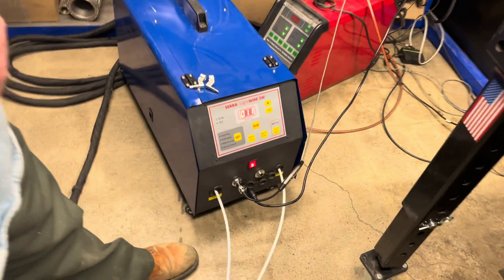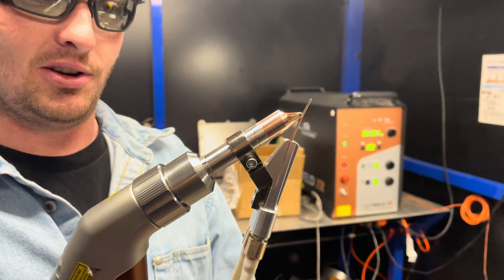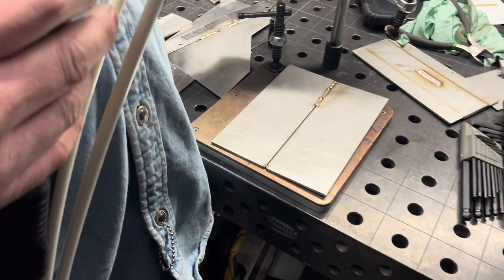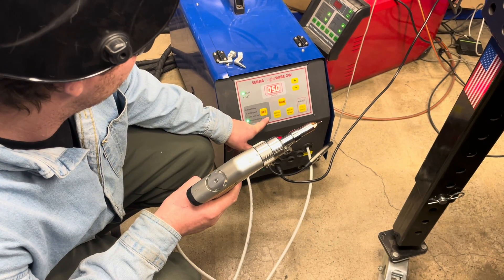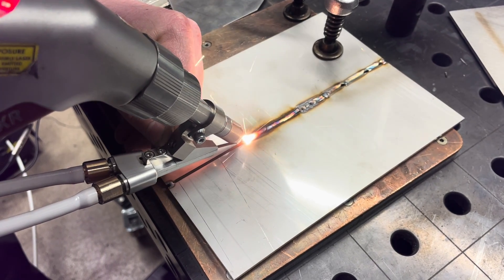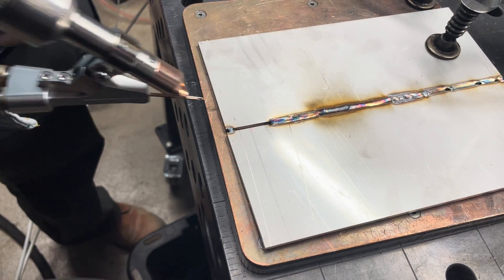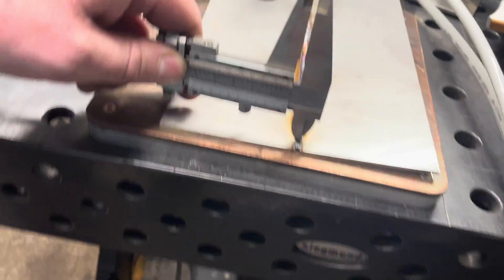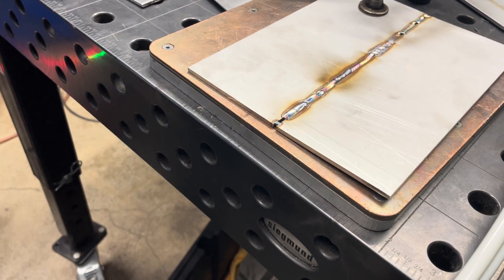LightWELD Double Wire Feeder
The LightWIRE double wire feeder uses the IPG LightWELD dual wire feed combiner. The key to consistently feeding two wires is having a single motor to drive two wires - so they are always in sync with each other. The new LightWIRE system has a very cool - no wire stick mode - where it retracts very rapidly when the trigger is released and then resets itself - so the wire does not stick - a common complaint among LightWELD users. Available in a  Dual Wire or Single Wire feeder the LightWIRE series of wire feeders are smooth feeding . The Double Wire feeder can also be used as a single wire feeder by using single clip .